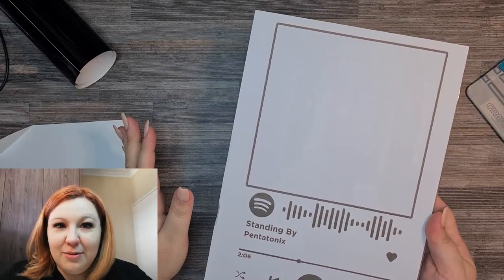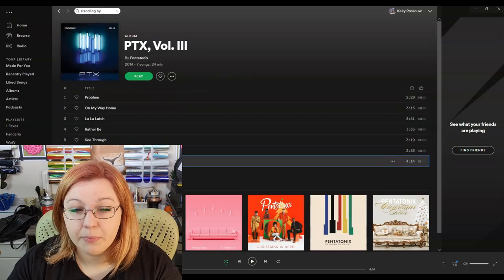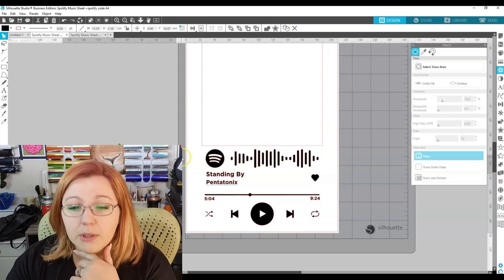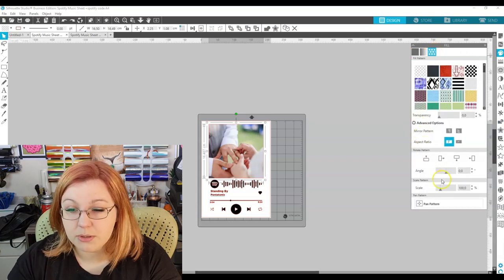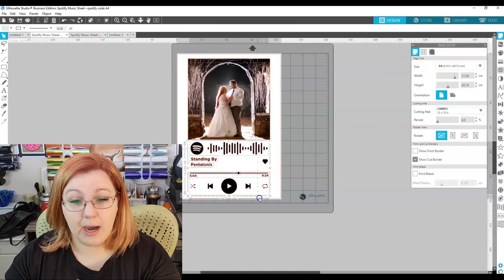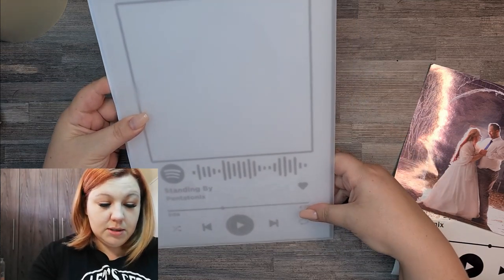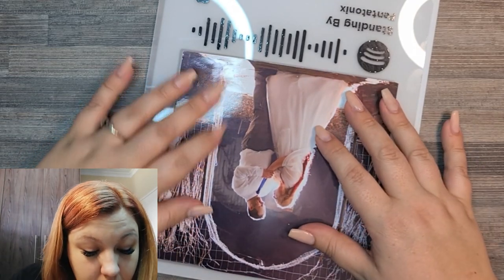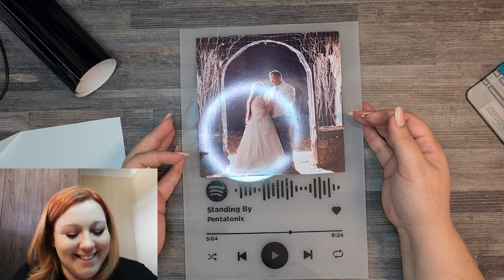Spotify Music Poster with your Silhouette Cameo!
In this video I explore the simple way how to make a Spotify song board poster with your Silhouette Cameo.

The Spotify music posters are incredibly popular at the moment, and with this method - fool proof!
I have even included the Spotify artwork template for you to DIY. You can get the template for free here:

Perspex: Maizeys

This includes use of the logo, as well as the Spotify code. So if you are wanting to sell them - you might want to stick to the template without the Spotify content on it :)

Channel by Kelly Rossouw